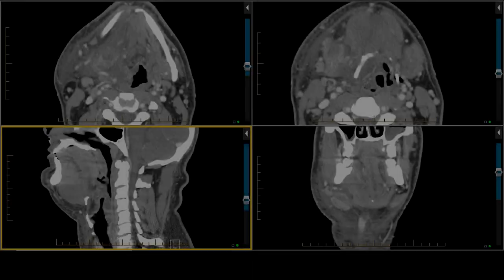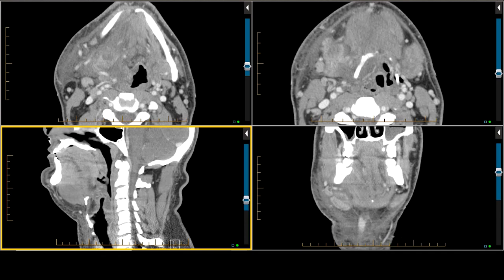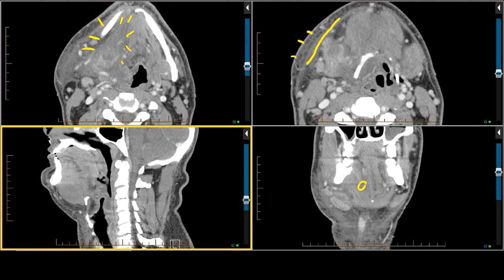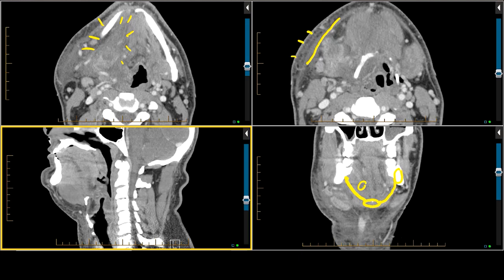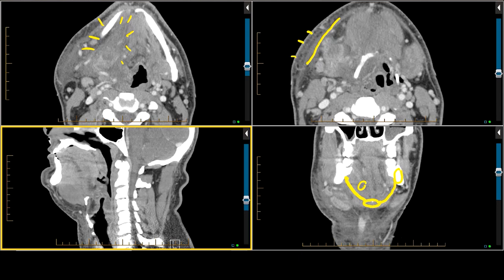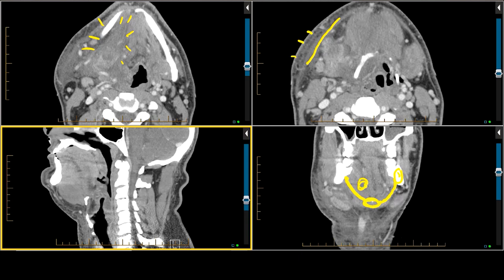Pathology of the Oral Cavity and Oropharynx - Ludwig’s Angina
Join Dr. Suresh Mukherji as he explains the ins and outs of the Oral Cavity and Oropharynx. Employ a practical approach to this important and complex topic. In this section, learn the anatomy and various pathologies including neoplasms, infections, and congenital and vascular malformations of this area.

Imaging Mastery Series: Pathology of the Oral Cavity and Oropharynx ►

Dr. Mukherji is recognized authority in Head and neck, and neuroradiology. He has authored over 400 scientific manuscripts and book chapters and written or edited 12 textbooks. He is the consulting editor for both Neuroimaging Clinics and Magnetic Resonance Clinics of North America. He is a devoted educator and has been an invited speaker on over 400 occasions.